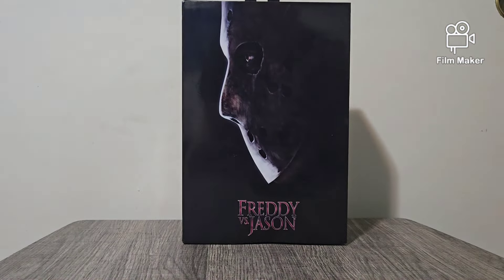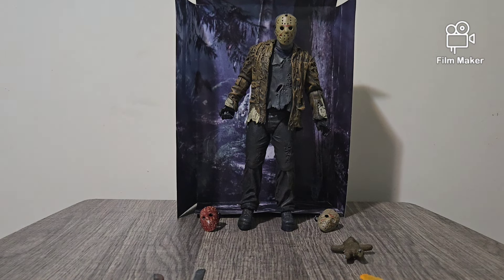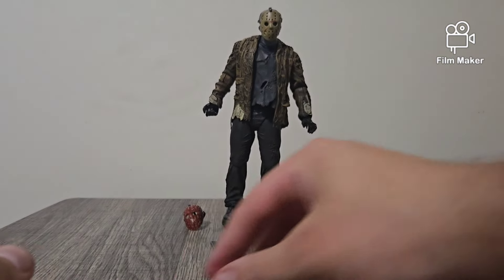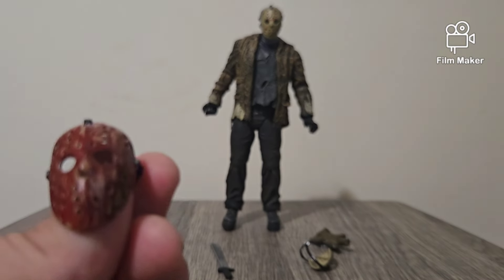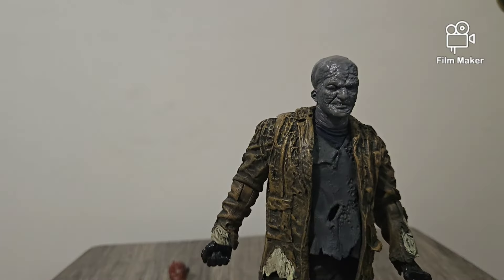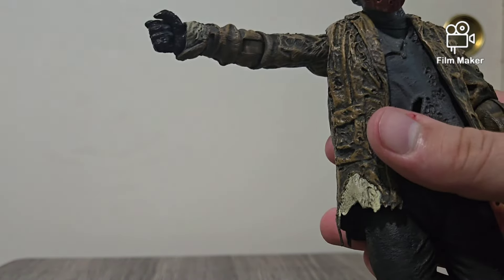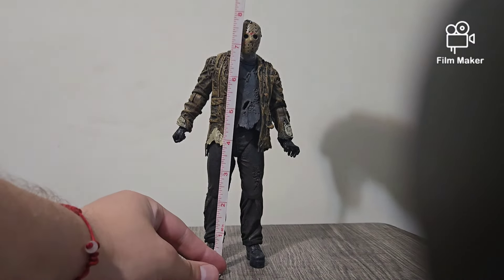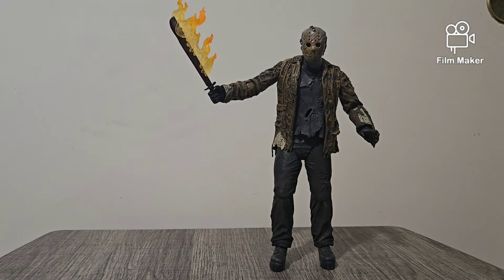freddy vs Jason. jason voorhees action figure, neca